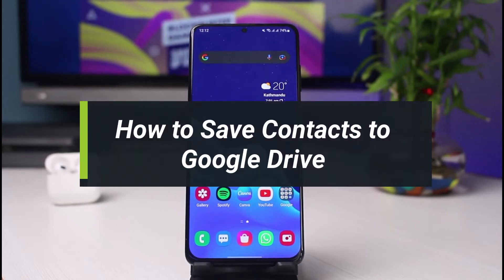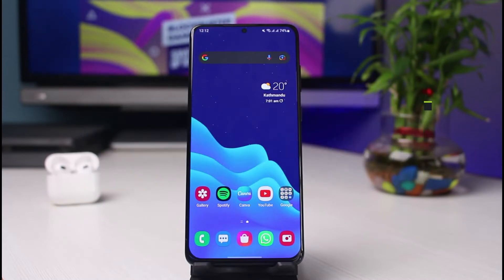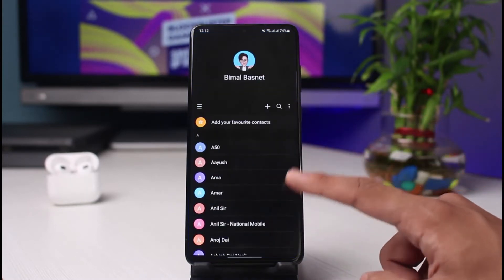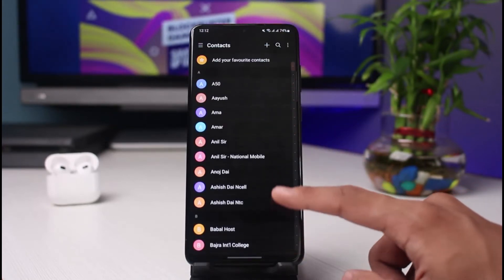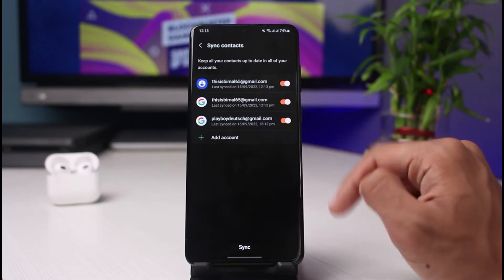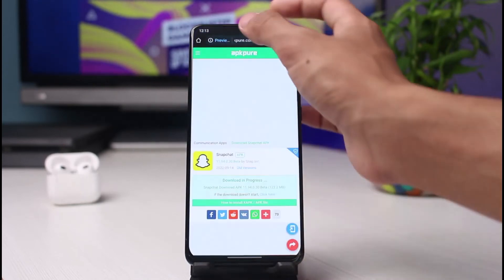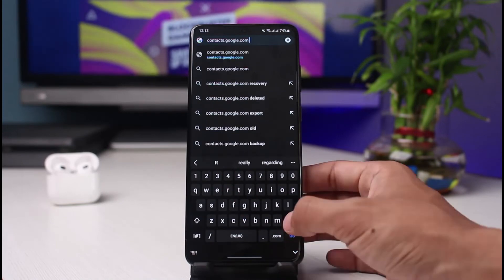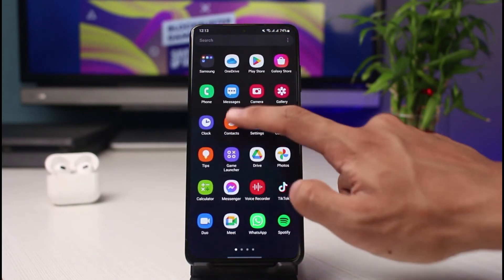How to Save Contacts to Google Drive - Backup and Restore Both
This video guides you in an easy step-by-step process to save contacts to your Google account aka Drive. So make sure to watch this video till the end.

Follow these simple steps:
1) Open the default contacts app
2) Tap on the menu icon
3) Select Manage Contacts
4) Sync your contacts (make sure you log in to Google)
5) Log in to your account on another phone and it will automatically export everything.
6) This way, you can back up your contacts to Google drive.

0:00 Introduction
0:19 Sync Your Contacts
1:37 Outro: Final Verdict